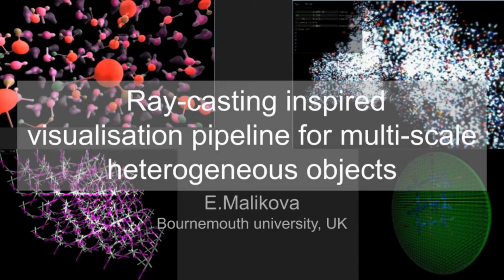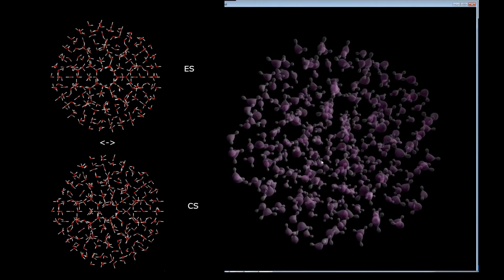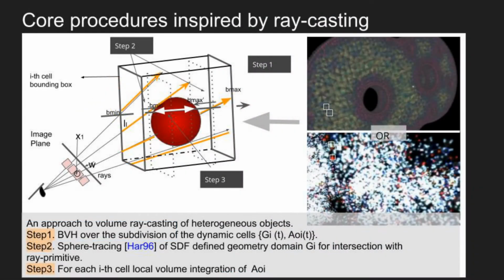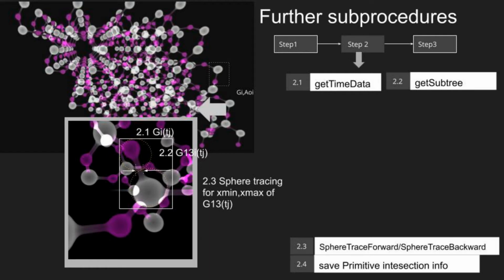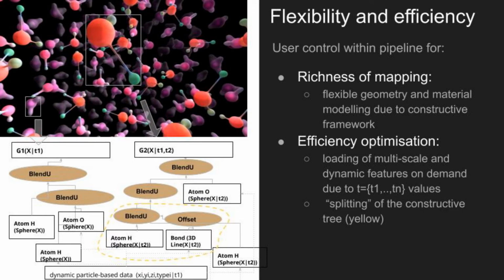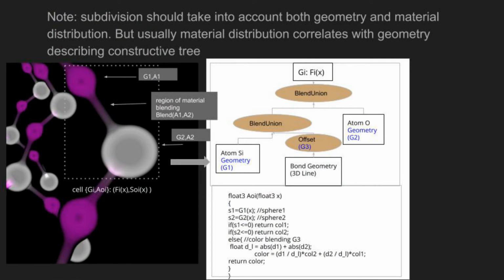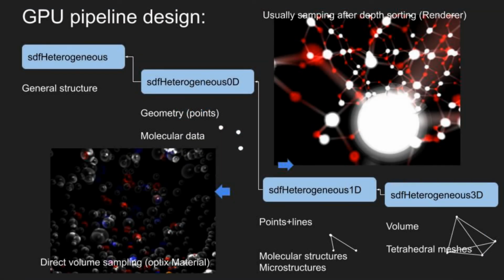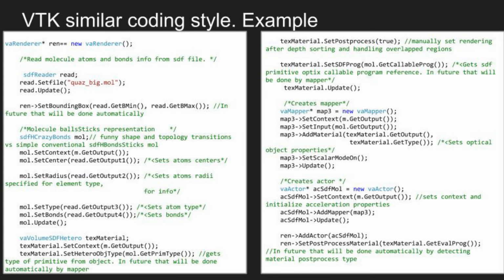Inspired by ray-casting GPU visualisation pipeline design for heterogeneous multi-scale objects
The presentation of the project that has been submitted to HPG 2020 student competition.
The work considers a problem of visual analysis of dynamic multi-scale heterogeneous objects and proposes a GPU visual pipeline those design principles are inspired by ray-casting.
We explore the advantages of the object-oriented approach to data-flow visual pipeline design. We consider similar techniques for GPU visual pipeline construction and discuss an example of the framework build on top of the Optix Engine. We provide examples of various multi-scale and heterogeneous objects visualisations that were obtained with a designed framework.